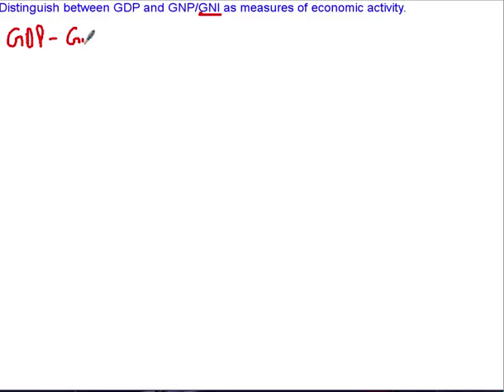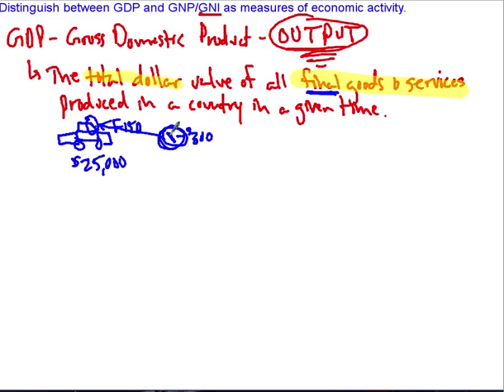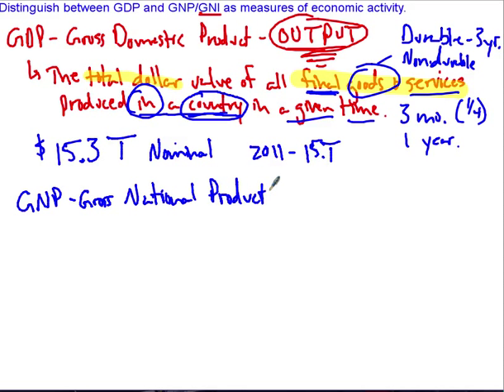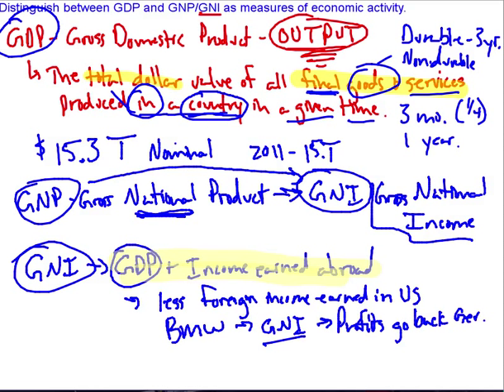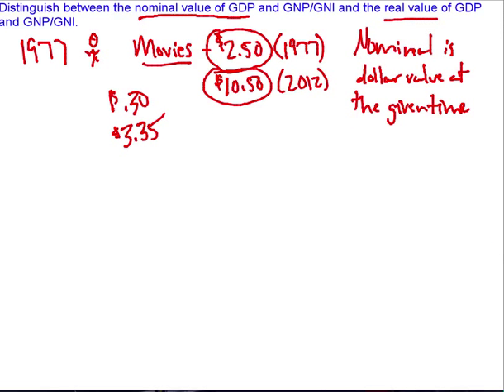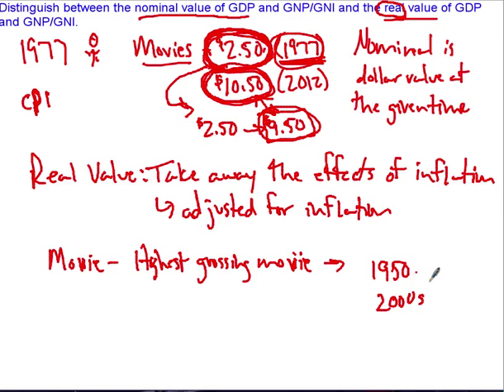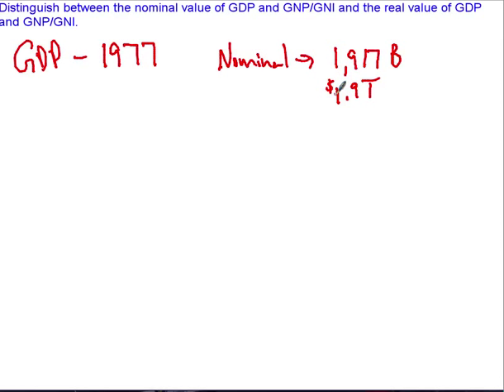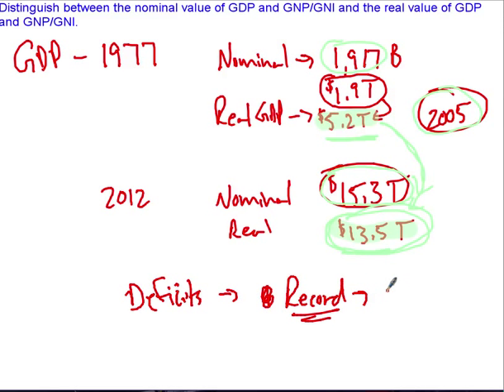GDP and GNI and Nominal and Real Values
Definitions of Gross Domestic Product and Gross National Income as well as a description of nominal and real values.